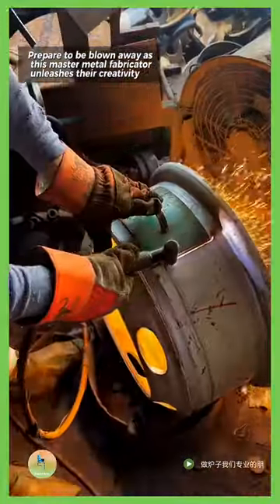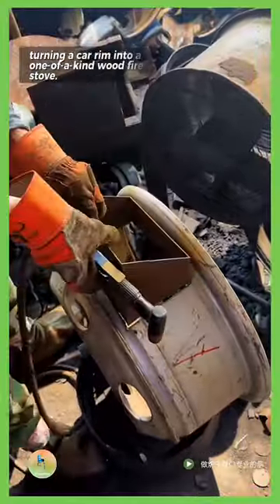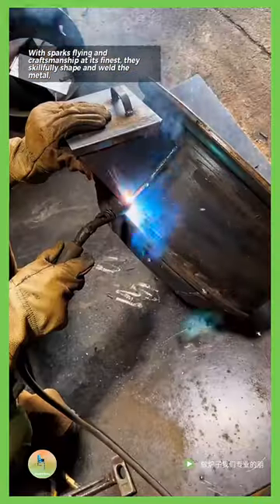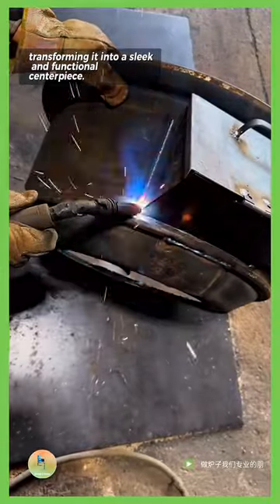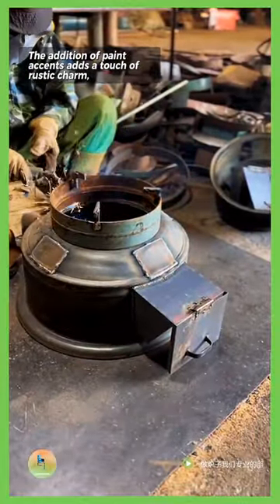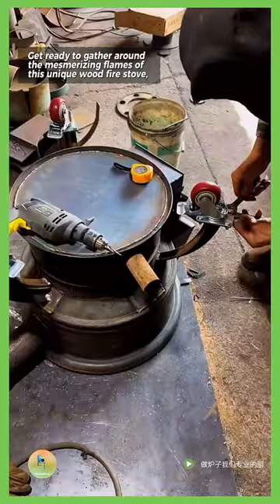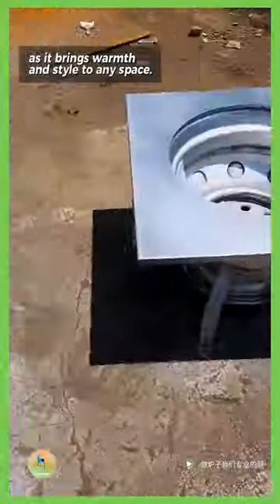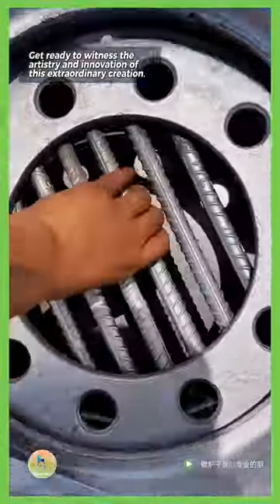From Rim to Hearth: Transforming a Car Rim into a Stunning Wood Fire Stove